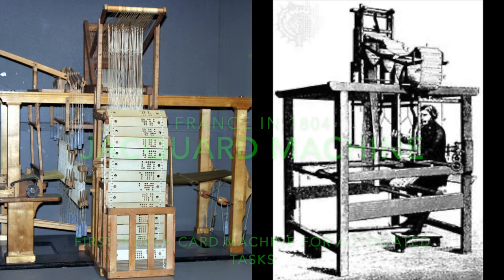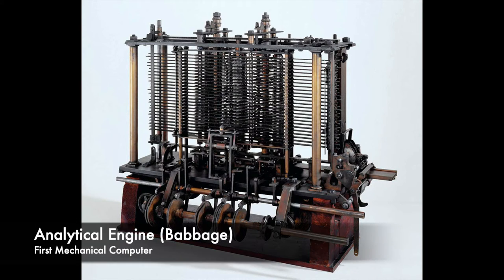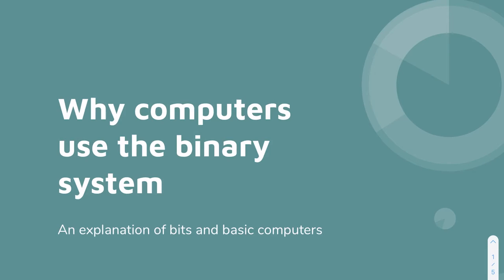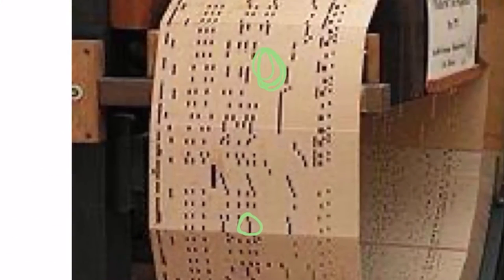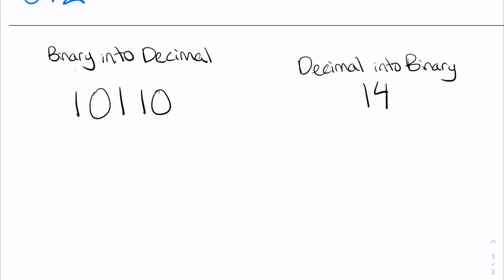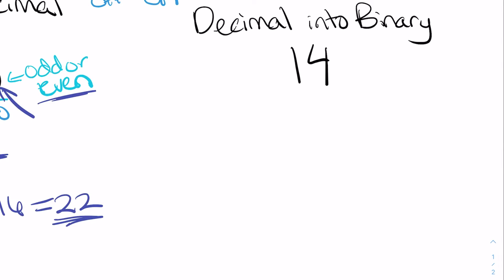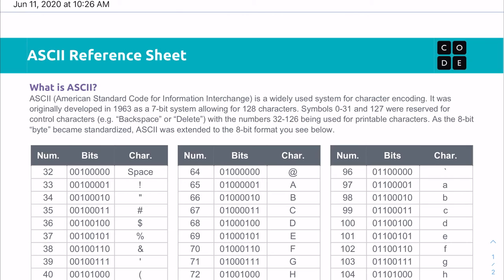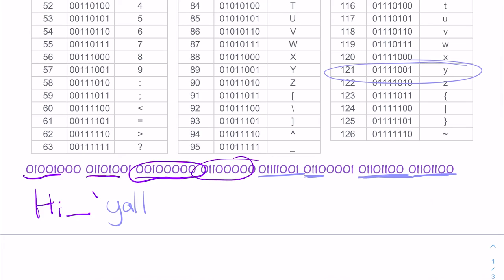First Computers and Binary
I will explain the first bugs, computers, and binary in this 5 minute video.